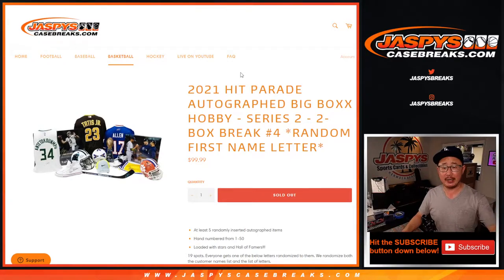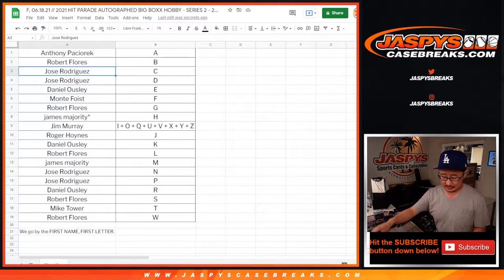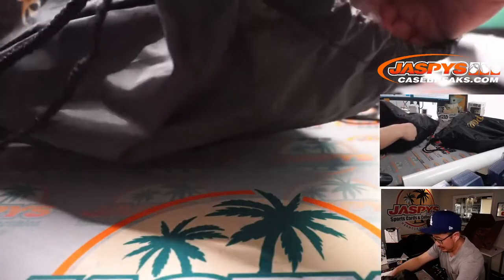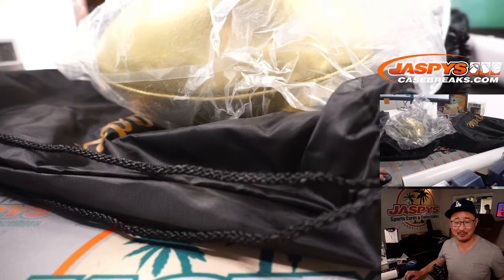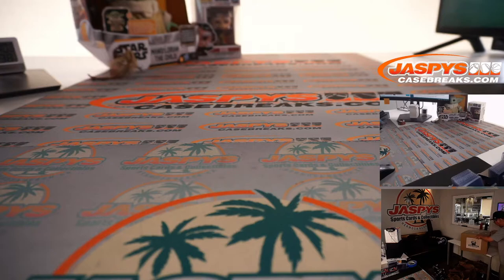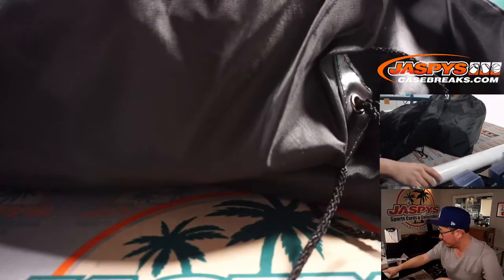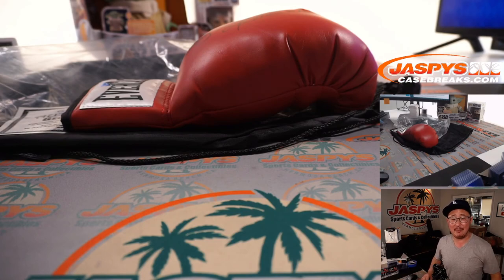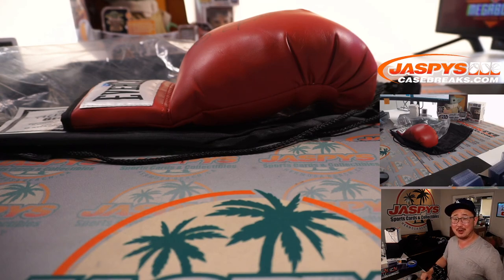F, 06.18.21 // 2021 HIT PARADE AUTOGRAPHED BIG BOXX HOBBY - SERIES 2 - 2-BOX BREAK #4